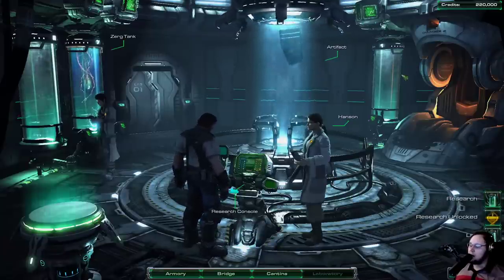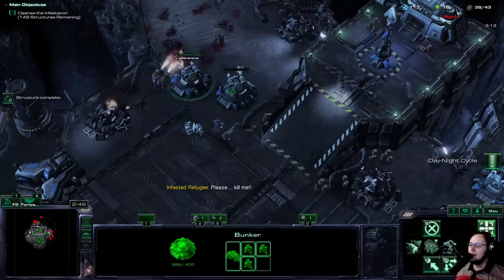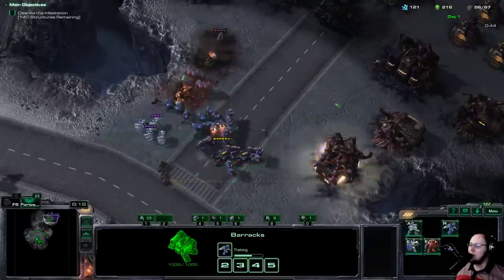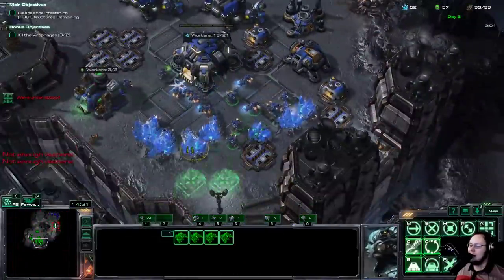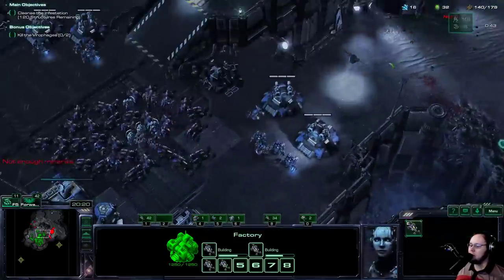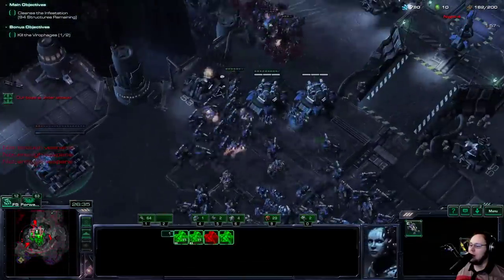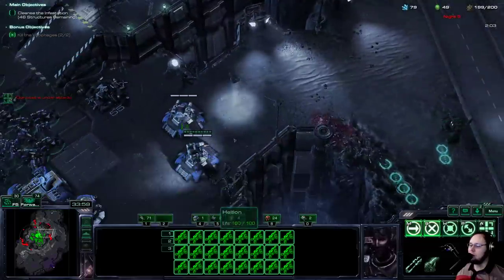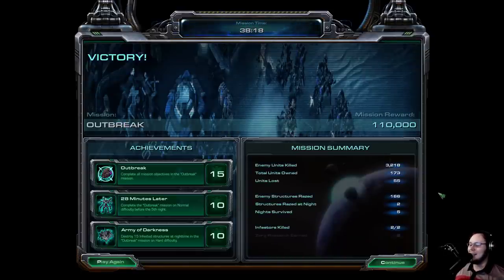Wings of Liberty: NIGHTMARE Difficulty - Part 5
0:00 Intro
2:32 - Mission